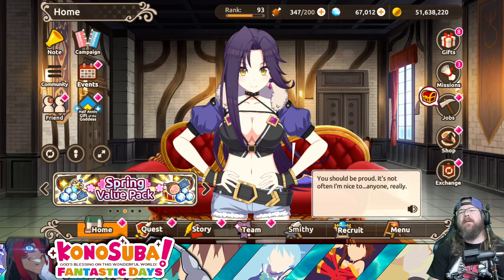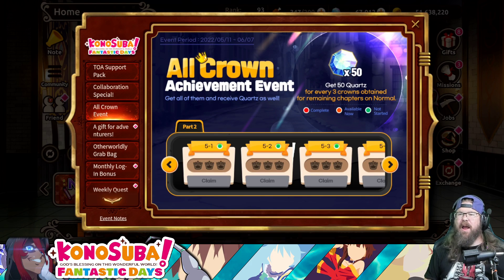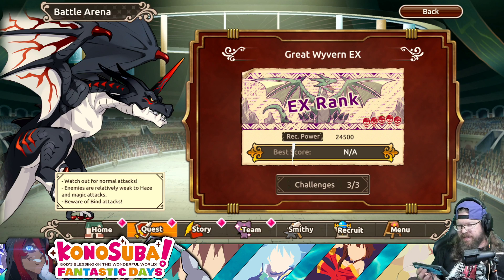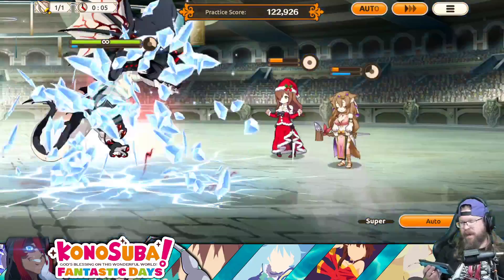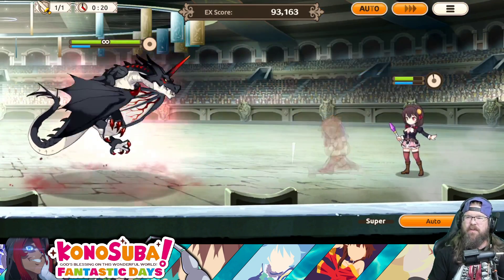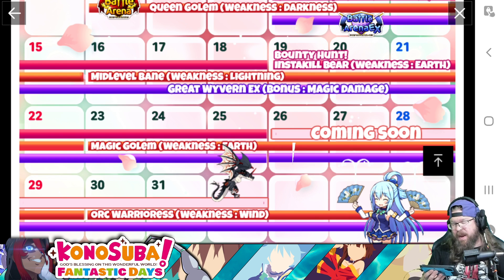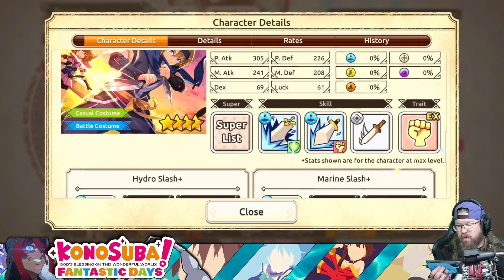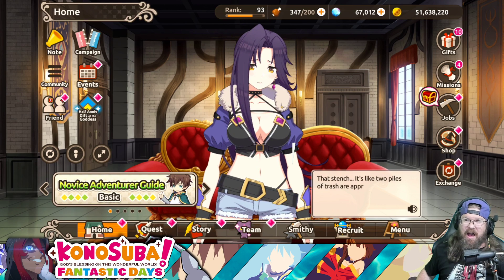When will the Danmachi collab drop? Discussing the official events calendar